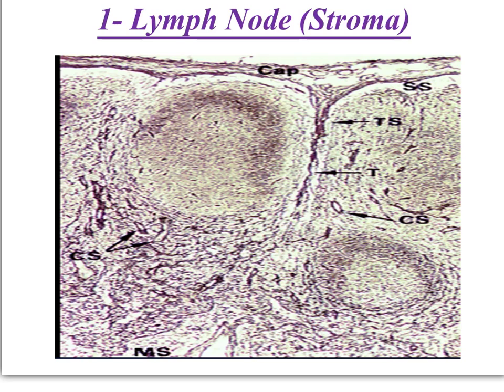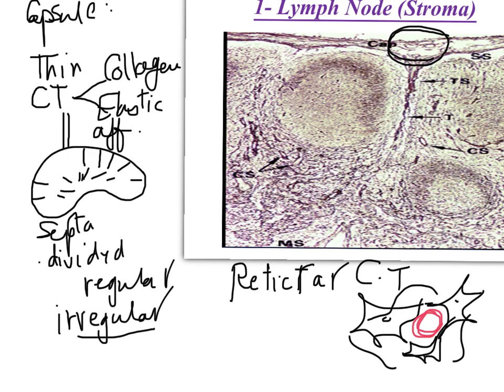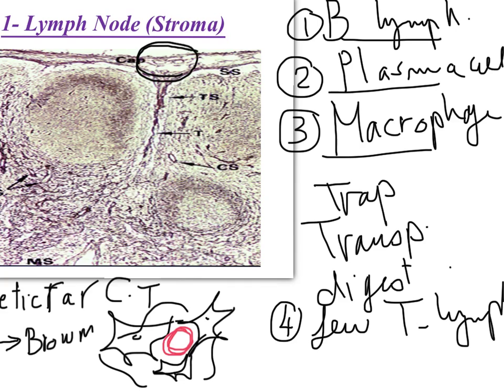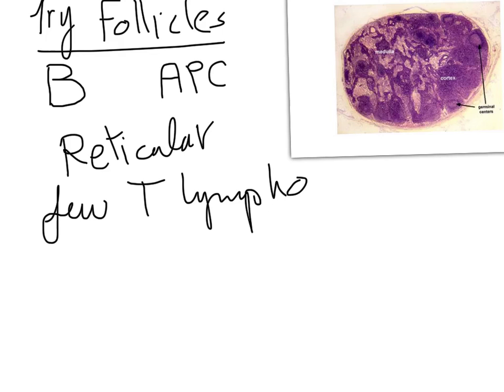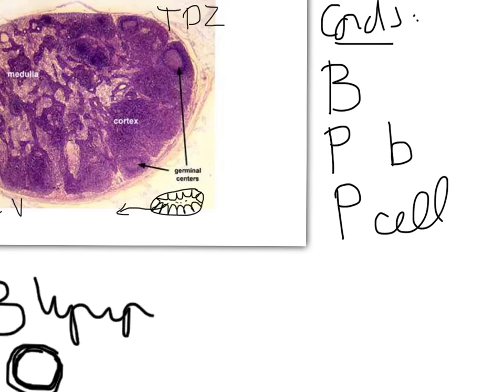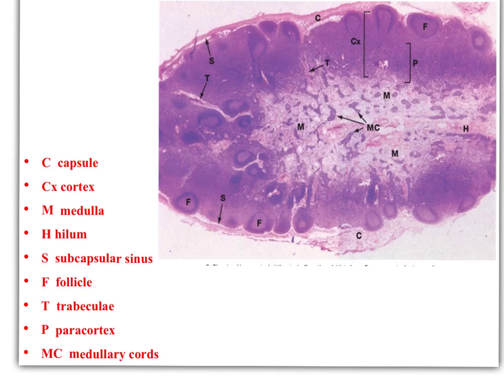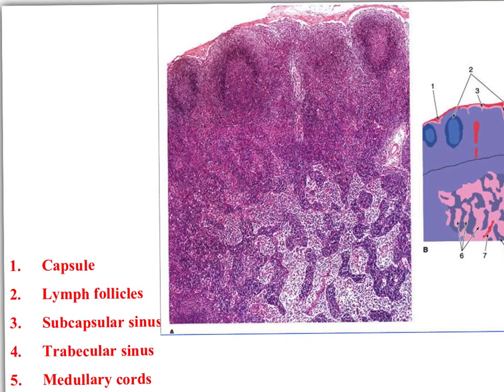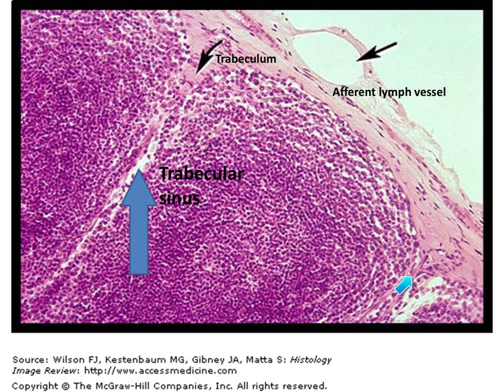Lymphatic Tissue Data Show part 1